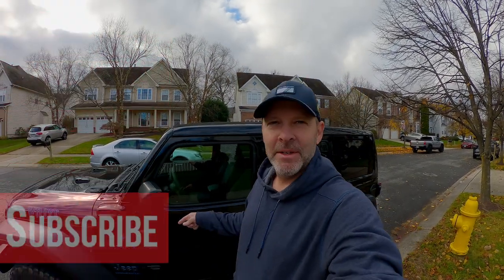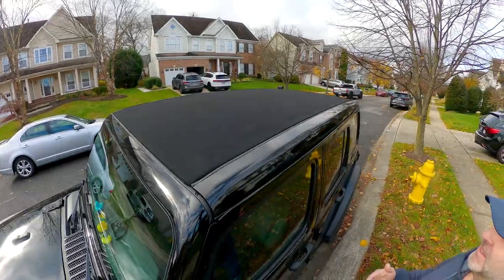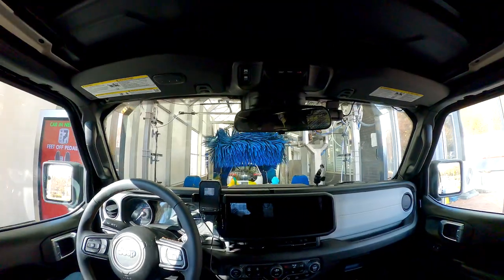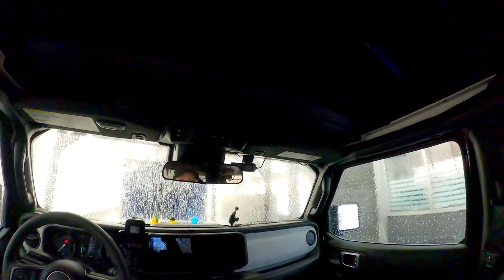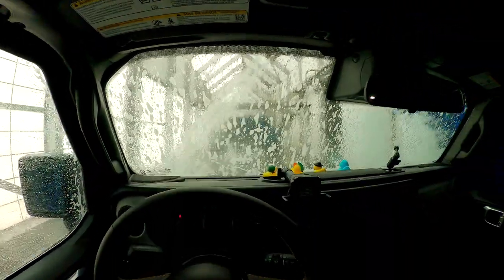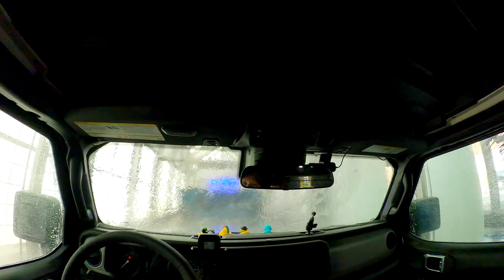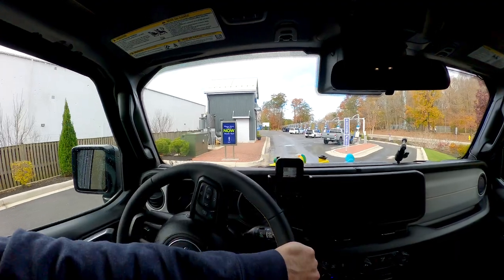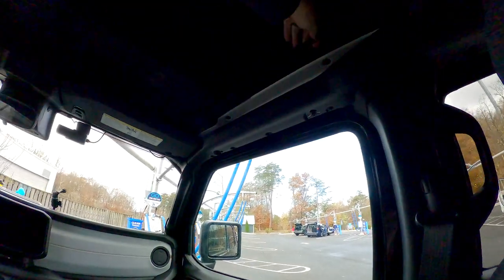2024 Jeep Wrangler 4XE, One Touch Soft Top, Car Wash, Will it Leak?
I took the 2024 Jeep Wrangler with the One Touch Soft Top through a high-powered carwash.  Will it leak?

Sony ZV-E1